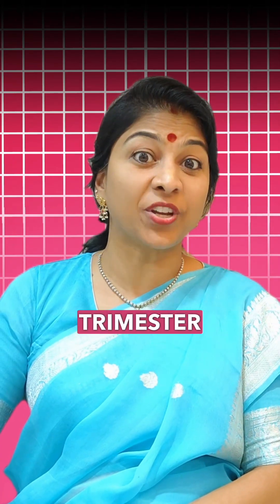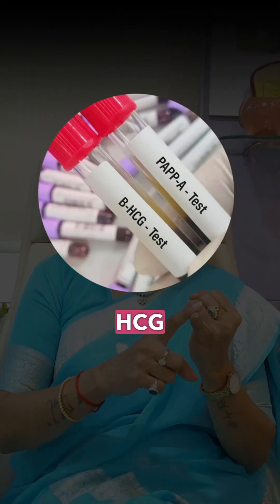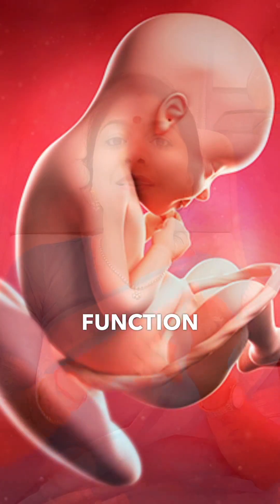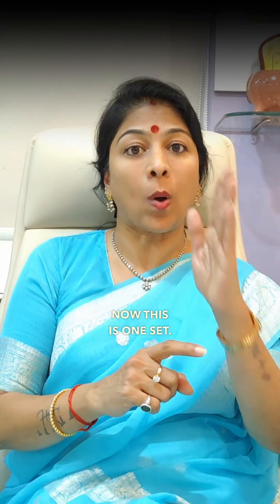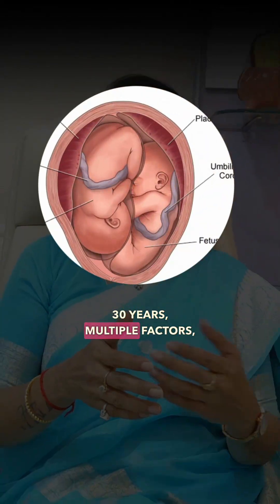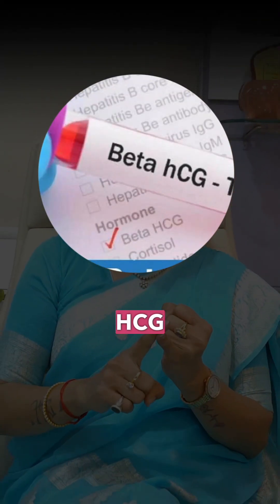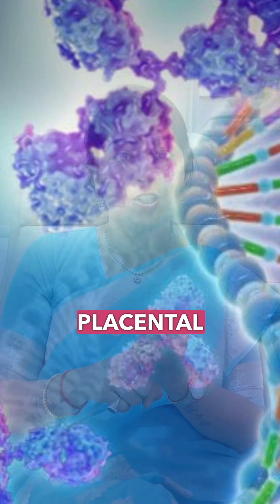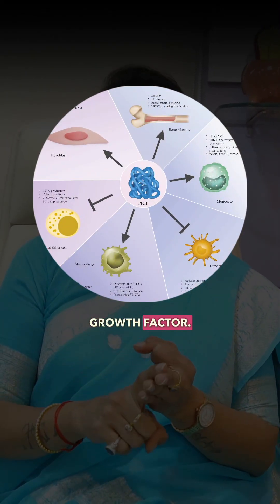Learn about first trimester genetic blood tests for expecting couples.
Learn about first trimester genetic blood tests for expecting couples. These tests are vital for a healthy pregnancy, detecting potential risks early on. Lilac Insights offers support to ensure your baby's well-being. @lilacinsights

[ Dr k shilpi reddy, gynecologist, Kims cuddles, hyderabad, new born, pregnancy, pregnancy tips, pregnancy planning, genetic tests, first trimester, first trimester screening, prenatal test, prenatal care, baby health ]